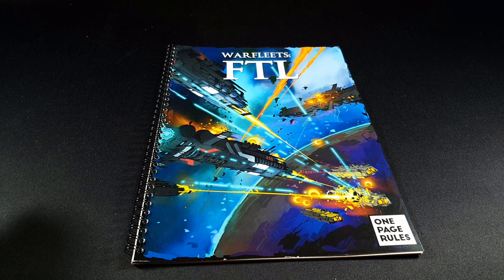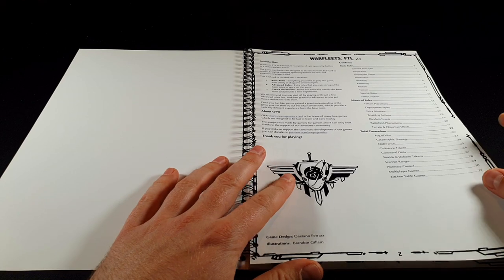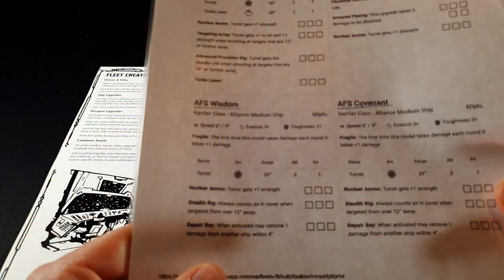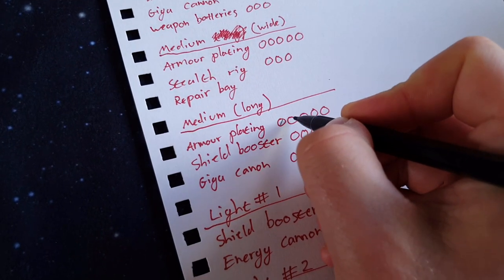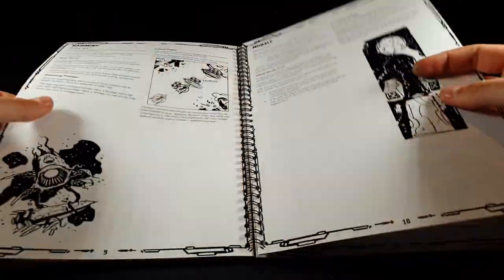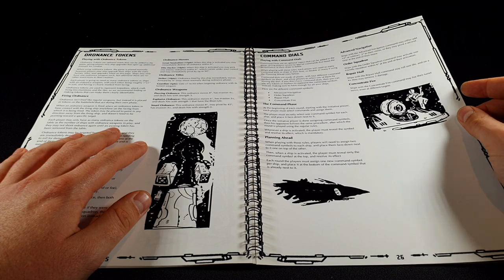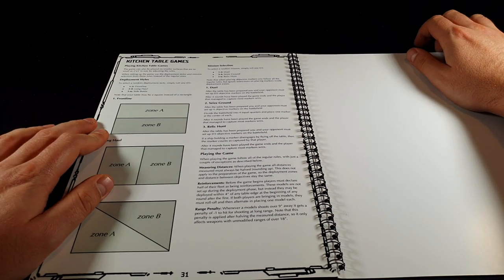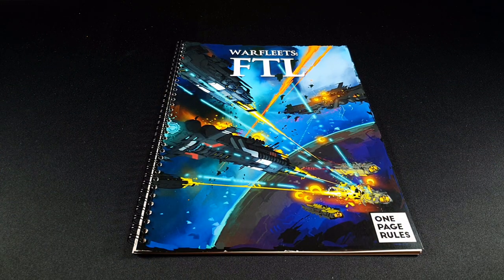Warfleets FTL Wargame Review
My review of Warfleets FTL by One Page Rules.

Outtro music by LiteSaturation from Pixabay